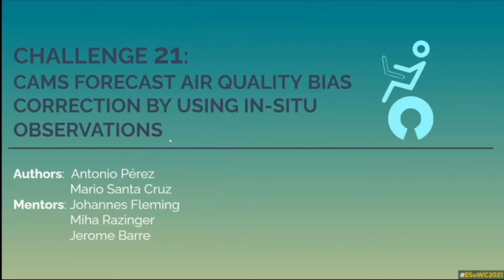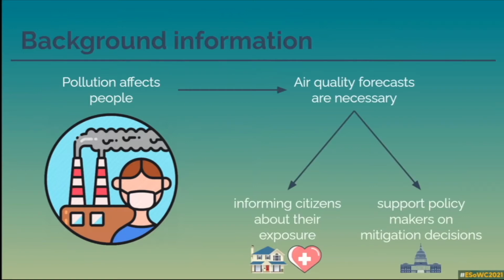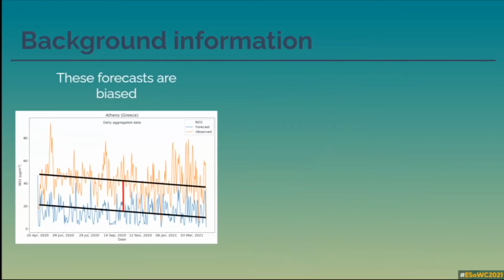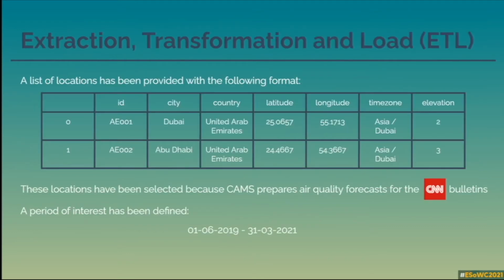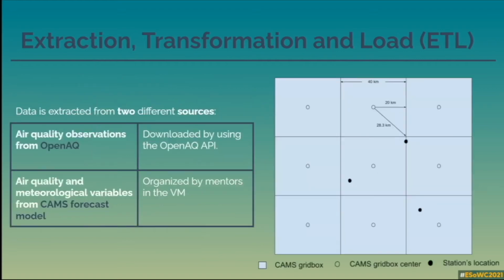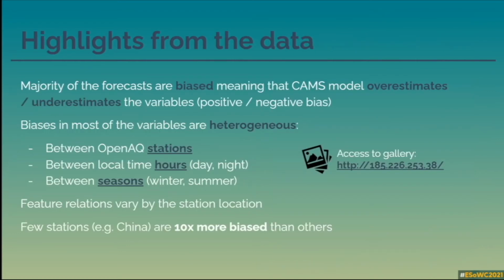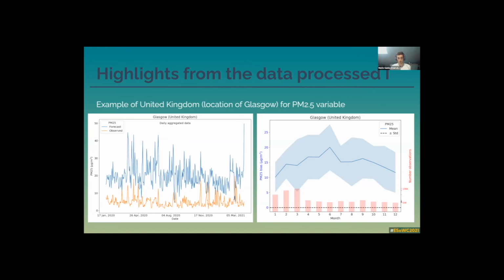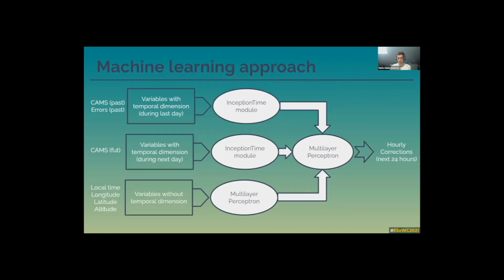AQ-BiasCorrection - ESoWC 2021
AQ-BiasCorrection

Bias correction of CAMS model forecasts for air quality variables by using in-situ observations. The bias correction algorithm will mainly be based on machine-learning / deep-learning techniques.